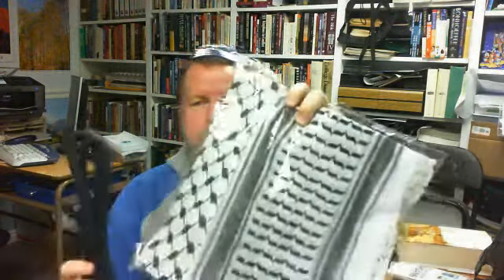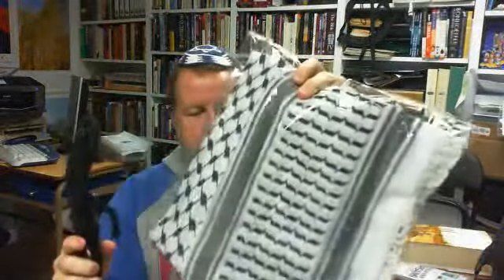Souvenir shopping in the Holy Land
A run-down of some things you will be able to buy and rules of thumb to remember while you're in a foreign country